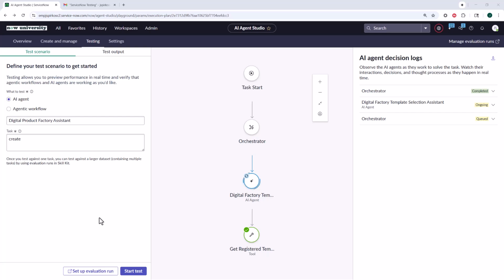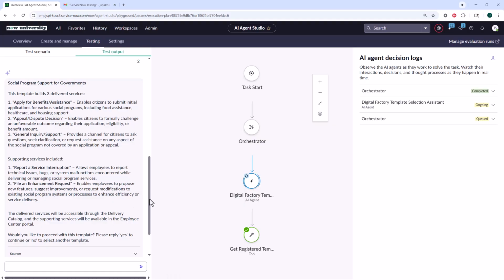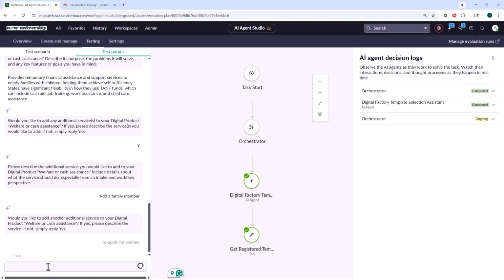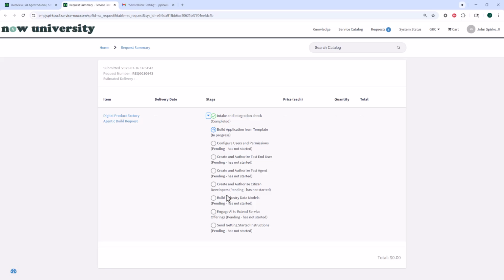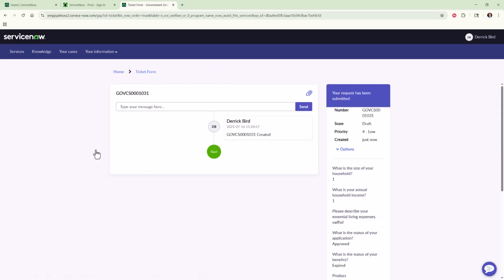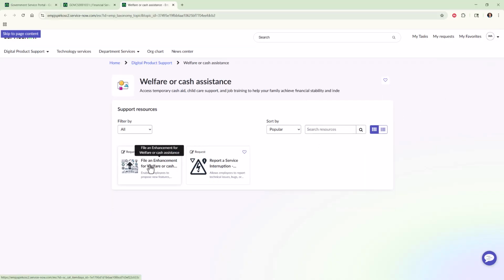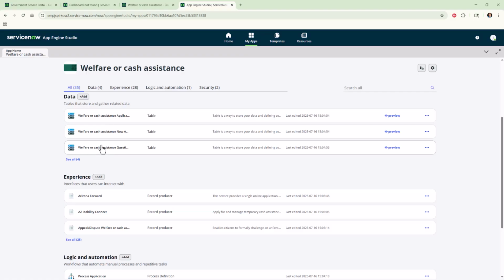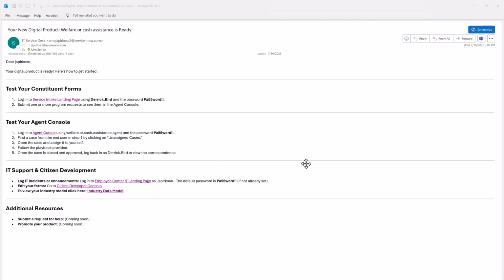AI Agent as a Factory Front End Full Demo July 2025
Continued progress in the Digital Product Factory.